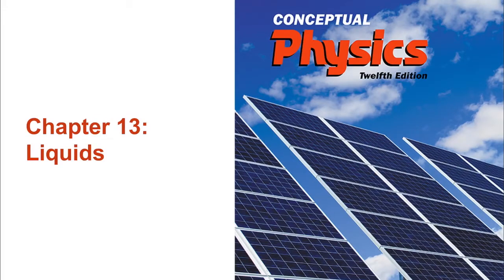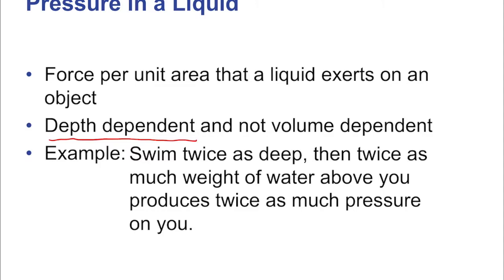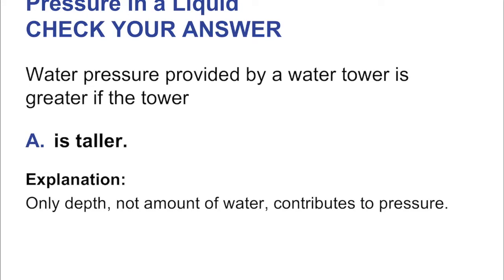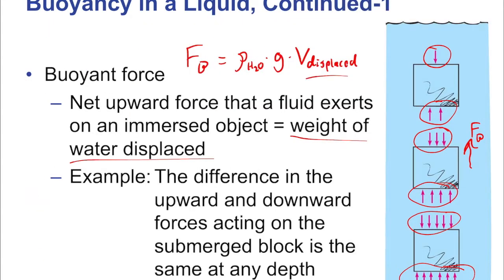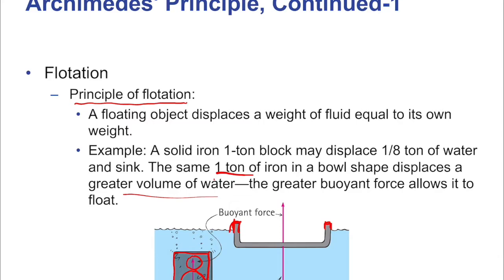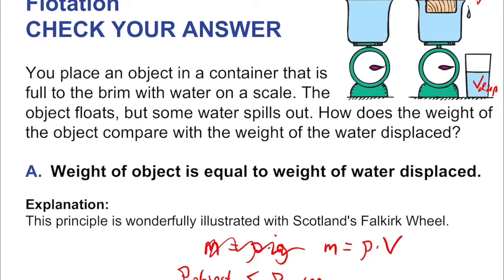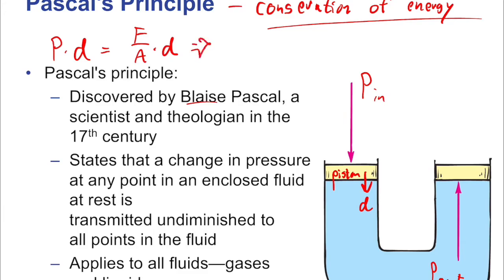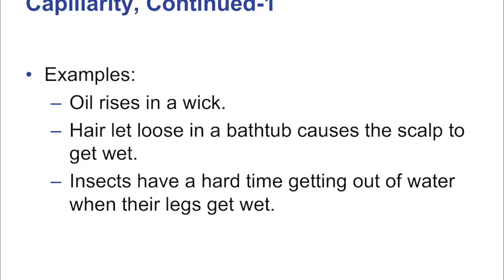Chapter 13 — Liquids